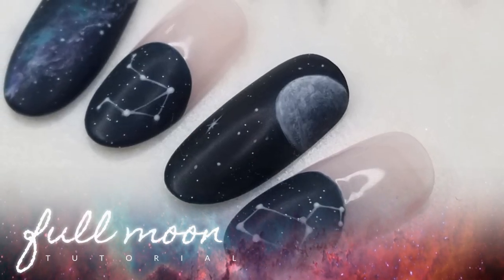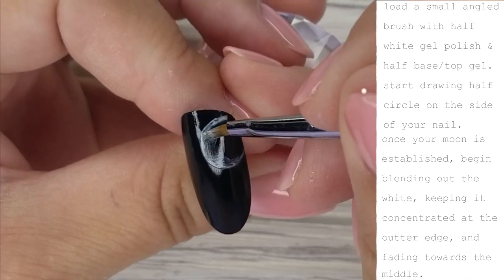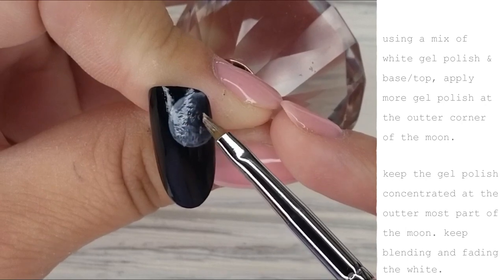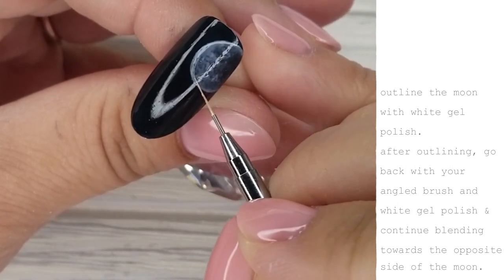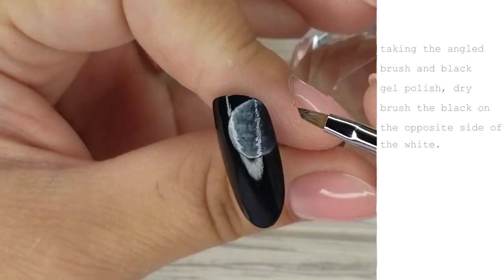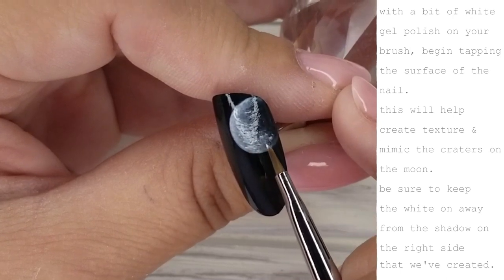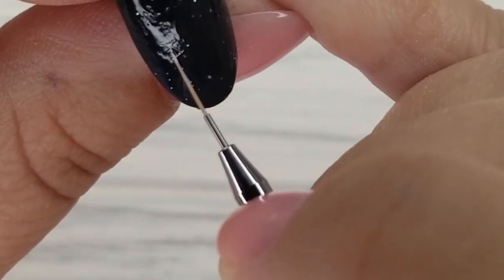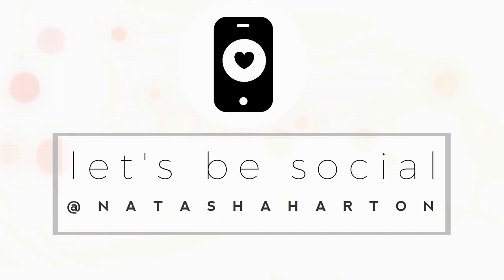Full Moon Tutorial • Gel Polish Nail Art • Natasha Harton Nails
Hello Lovelies!

Here's how I created the moon nail posted on my Instagram page.

- Ugly Duckling Gel Polish #013, #044, #062
- Ugly Duckling Detailer II
- Ugly Duckling #2 Oval Art Tips
- Ugly Duckling Matte Gel Top Coat
- Ugly Duckling Crystal Tip Display - Clear
- Ugly Duckling Mini LED Gel Lamp
- Ugly Duckling Gel Cleanse

▪instagram▪ @natashaharton
▪snapchat▪ natashaharton